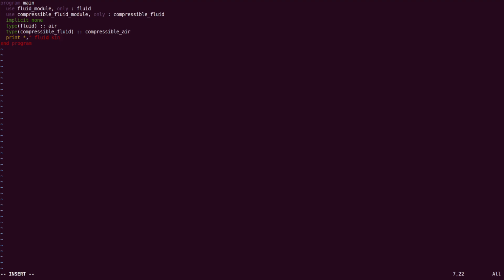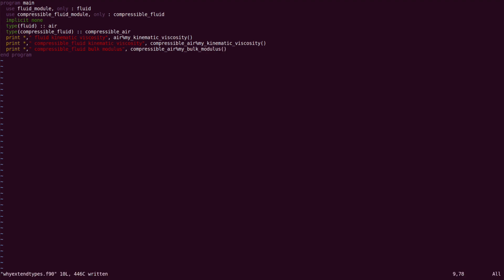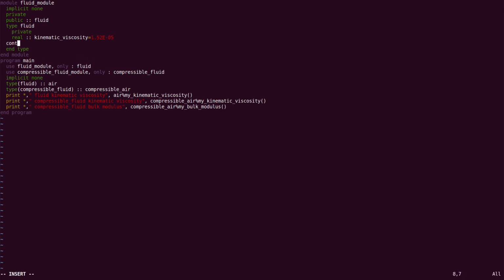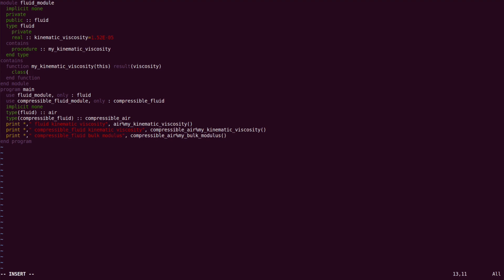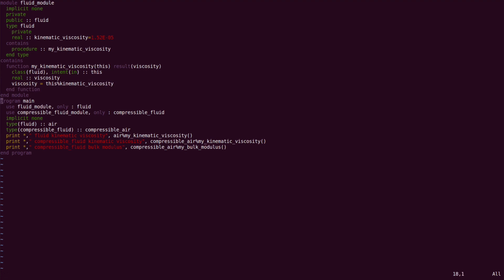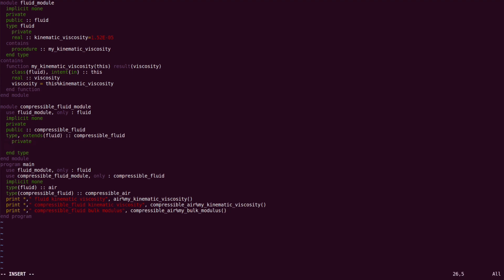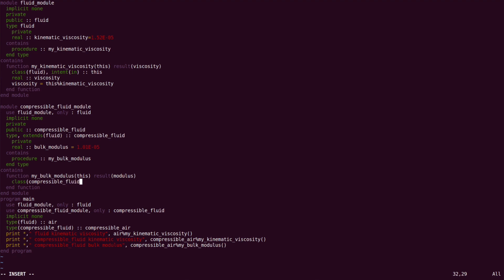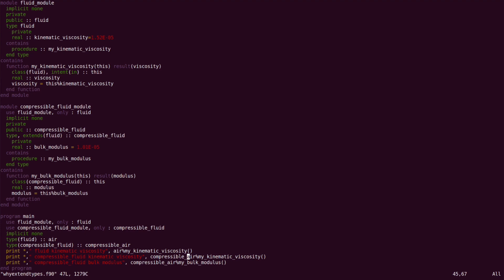Fortran JOLT Section 2 Core Video 3 3 26 14